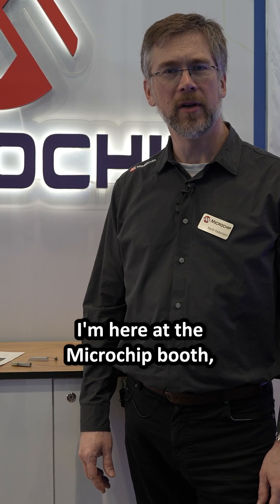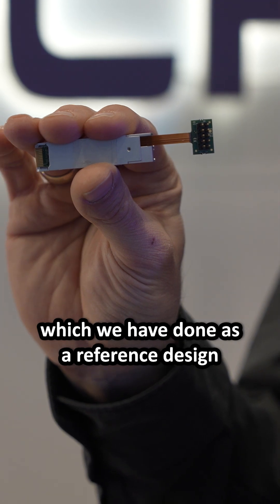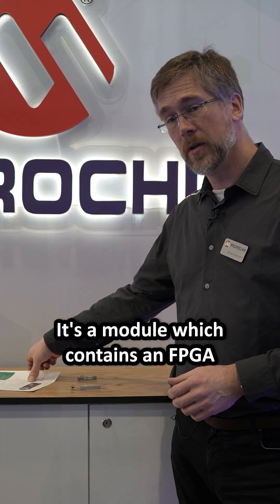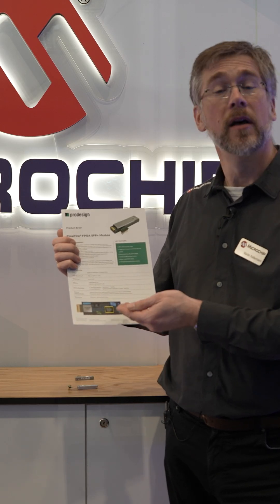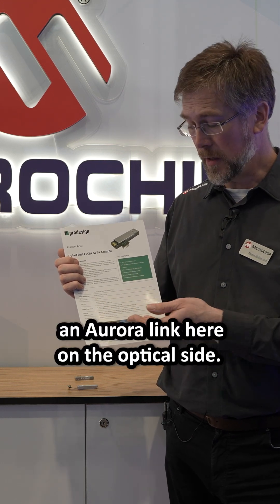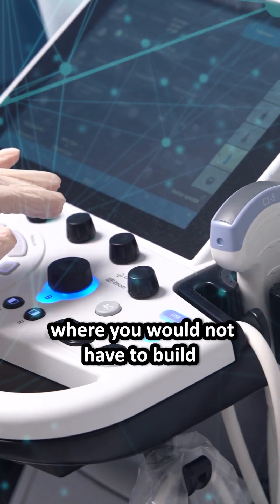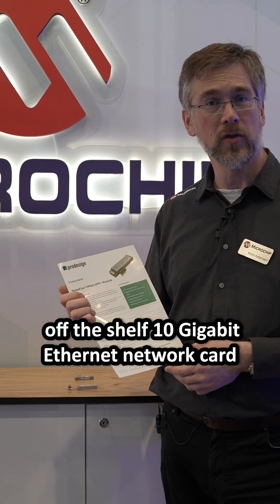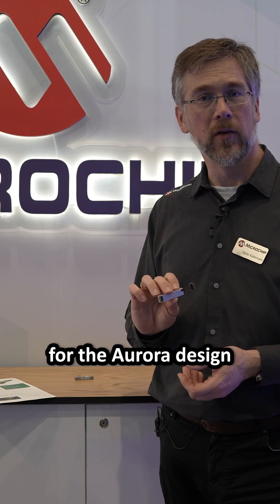Smart SFP+ Module with Built-In FPGA – High-Speed Protocol Conversion Made Easy!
Discover the power of the new Smart SFP+ Module with integrated FPGA technology, developed in collaboration with Pro Design and powered by Microchip. This ready-made solution supports high-speed conversions like Aurora to 10 Gigabit Ethernet — ideal for applications in the medical market and beyond. No need for custom FPGA boards—just plug in and go!